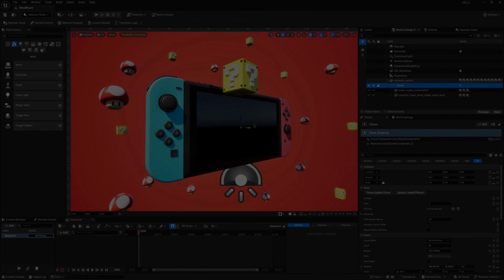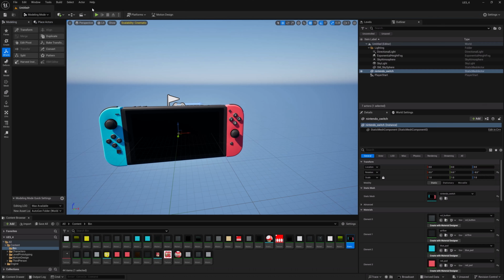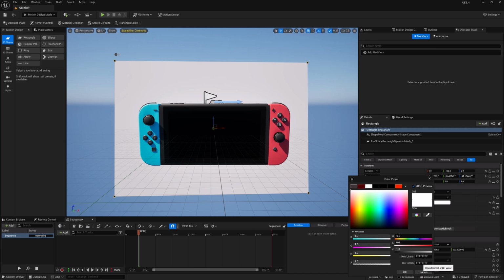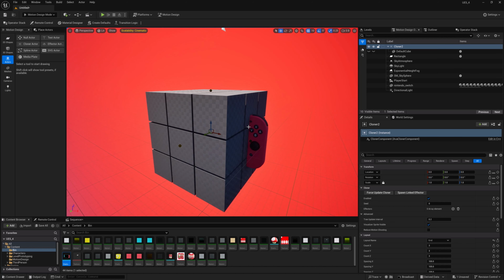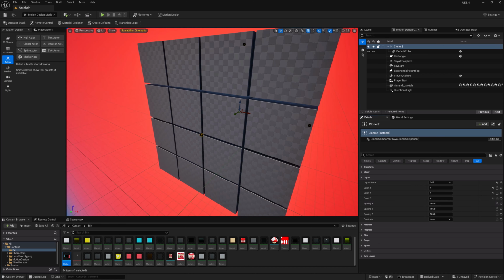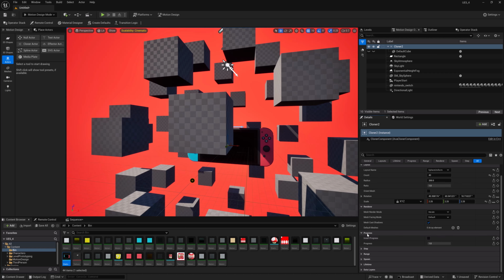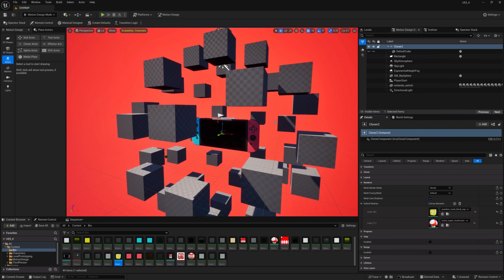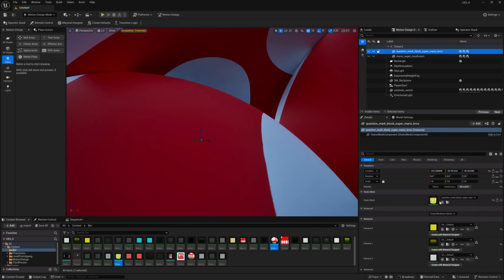Unreal Engine 5.4 New Cloner Tool | Motion Design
In this video, we look at the new Clone Actor in Unreal Engine 5.4.

00:00 Introduction
02:40 Cloner Actor tool
13:00 Outro